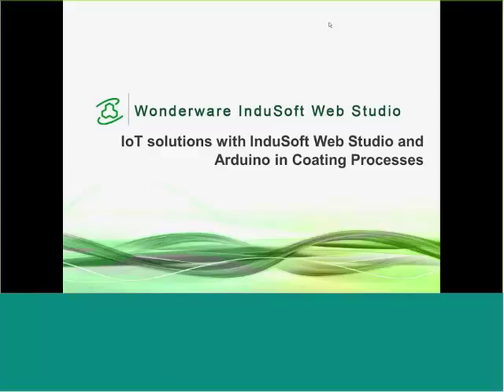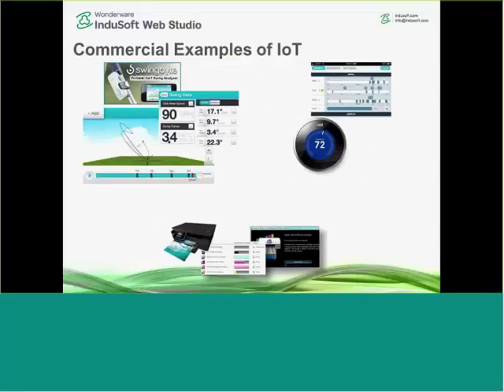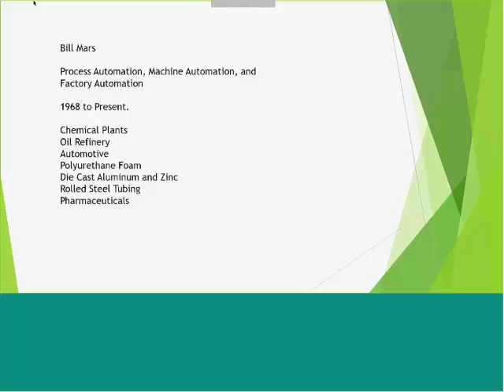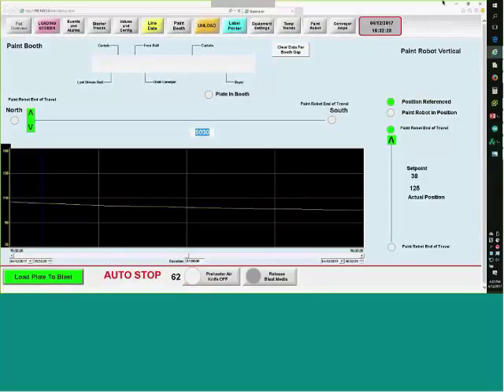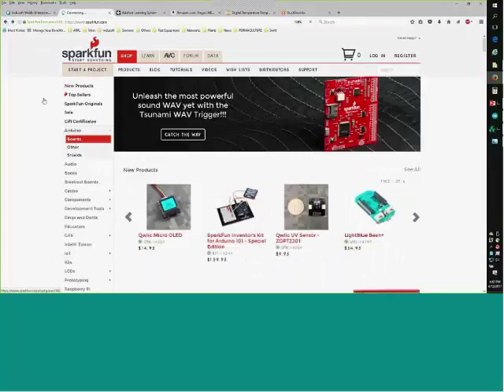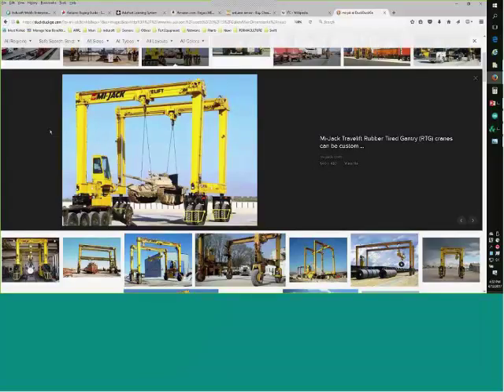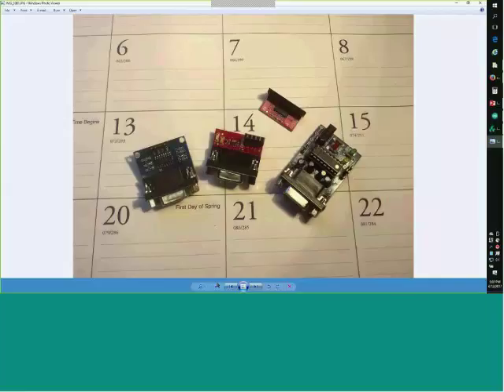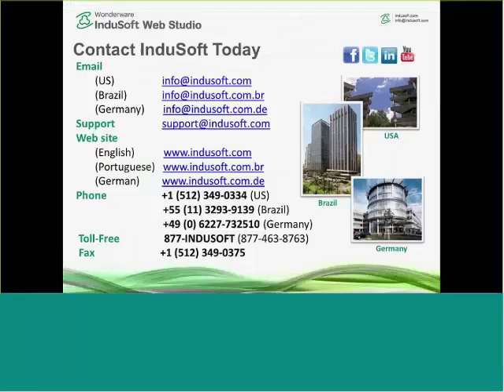IoT solutions with InduSoft Web Studio and Arduino in Coating Processes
Structural Coatings Inc. coats steel plates for use in a wide range of industrial applications, such as US Navy ships, water towers, barges and bridges. Thanks to their innovative IoT enabled solutions, Structural Coatings can collect high quality data on each plate of steel and track where and how it has been used. Join us as our guest, Bill Mars, from Structural Coatings discusses how they developed the innovative solution that allows remote access to the HMI, and learn more about possible expansions for the IoT and Arduino project in the future.